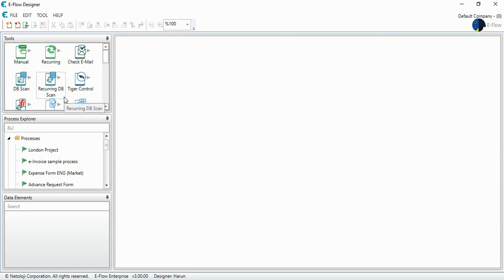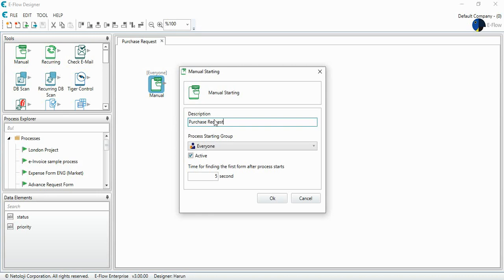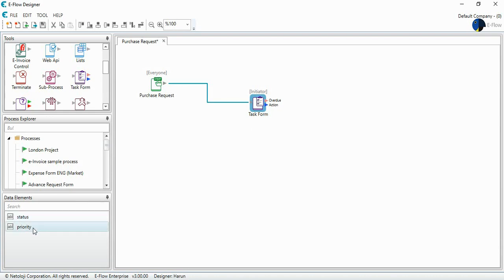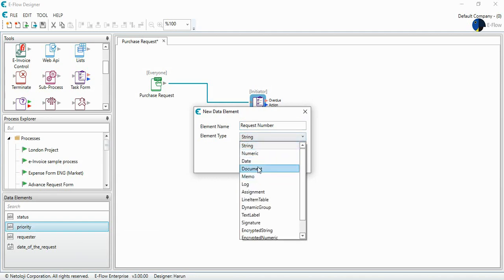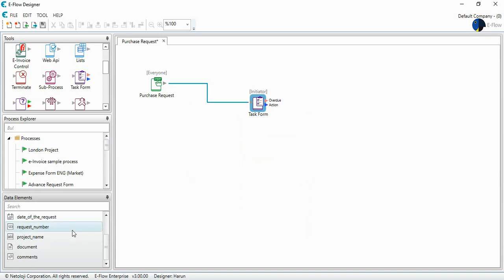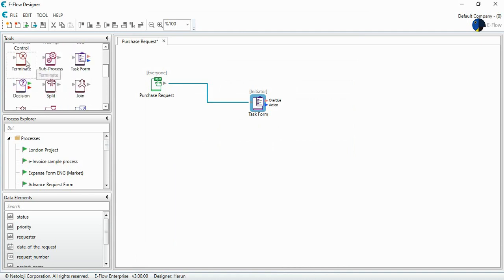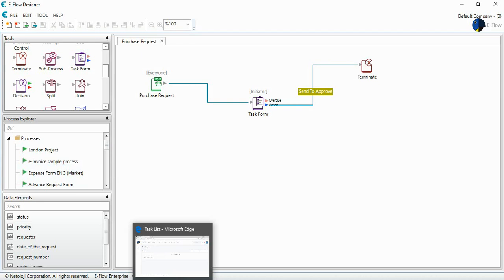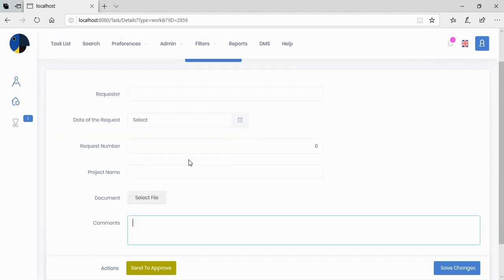How to Model Your First Business Process using E-Flow Designer.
E-Flow Designer Training Part 1